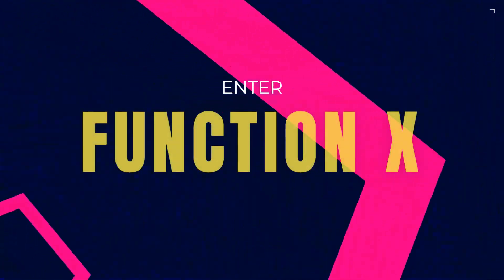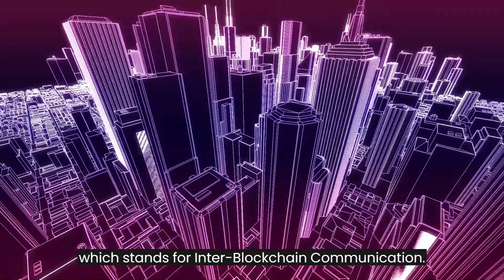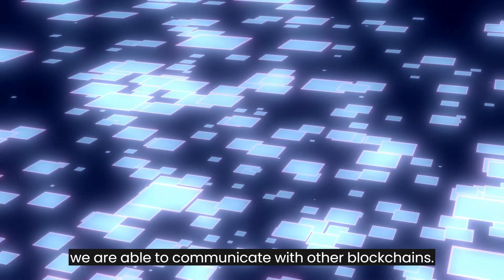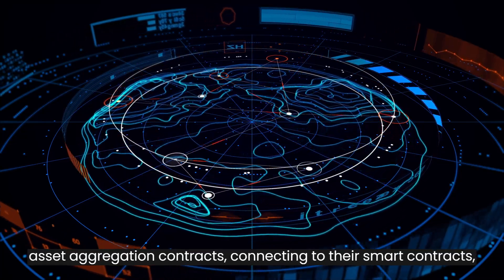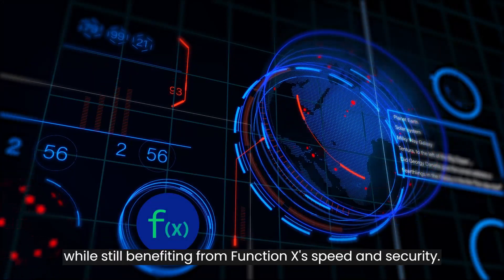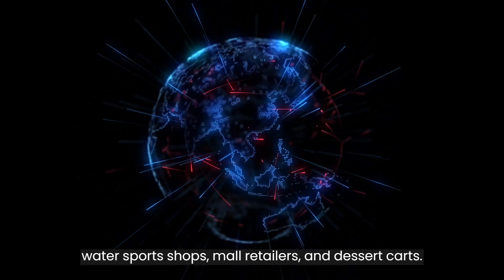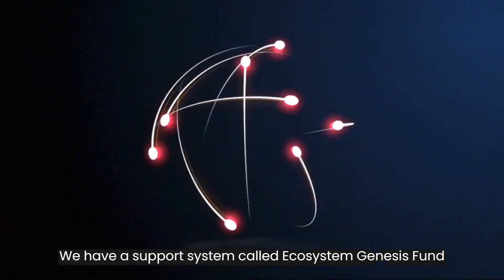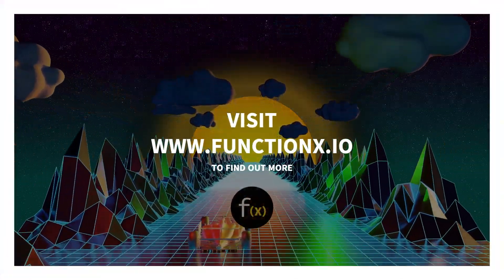Introducing Function X - The Next Generation Blockchain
Introducing Function X to the world.

Developers can start porting DApps over to the Function X Ecosystem and apply for grants to jumpstart your project and generate interest and create additional use cases.

Function X is a scalable, open, and decentralized ecosystem, enabling all to build entirely on, and for, the blockchain.

The primary objective of Function X is not to outclass other blockchains but rather to complement them by capitalizing on their advantages, such as the ability to connect to Ethereum smart contracts, offer asset aggregation contracts, and raise awareness of both (and additional) chains simultaneously.

FX Features:
✅ EVM Compatible
✅ Subnet / Parachain
✅ Multi-Faceted Nature (Highly customizable for different business needs)
✅ Inter-Blockchain Communication (IBC)
✅ Decentralized
✅ Global Validators
✅ High Throughput
✅ Low Gas Fees
✅ 69.5% Staked Ratio ( 24% Staking APY )

When companies like Function X start thinking of complimenting other blockchains instead of fighting for the number 1 spot, progress and productivity moves at a much faster pace since it is meant to benefit all parties all around.

There is a saying, "One For All, All For One".

Highly customizable to suit your business needs. A blockchain solution built for everyone.

It is also the first blockchain to launch its own subnet - PundiXChain on October 13th 2021 - A payment-focused blockchain in the Function X Ecosystem, featured with low latency and low transaction fees.

The second subnet is MarginX - They are the world’s first multi-chain DEX that facilitates the trading of cryptocurrency perpetuals and stock-based derivatives on the blockchain.

𝐄𝐑𝐂𝟐𝟎 𝐀𝐝𝐝𝐫𝐞𝐬𝐬 → 0xB4A66887FE5ccc7f79D4aB3e48Af977051a74b1e
𝐅𝐗𝐂𝐨𝐫𝐞 𝐀𝐝𝐝𝐫𝐞𝐬𝐬 → 0xB4A66887FE5ccc7f79D4aB3e48Af977051a74b1e

Every little bit helps. Thank You With Love! 🥰